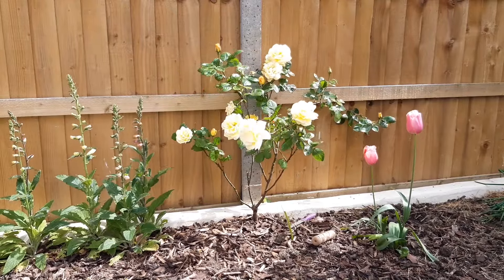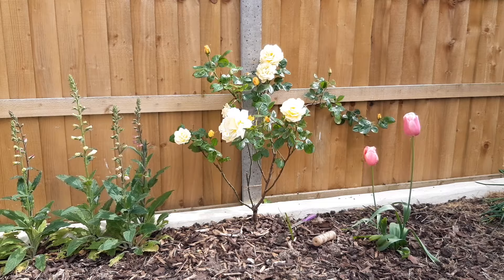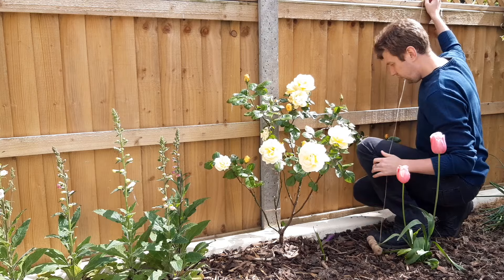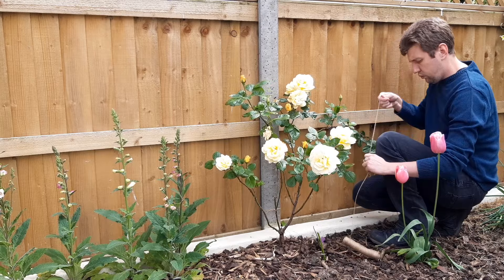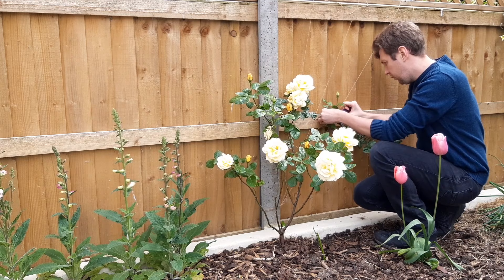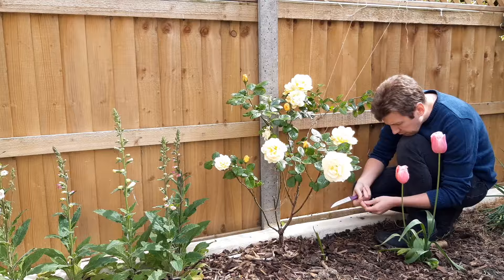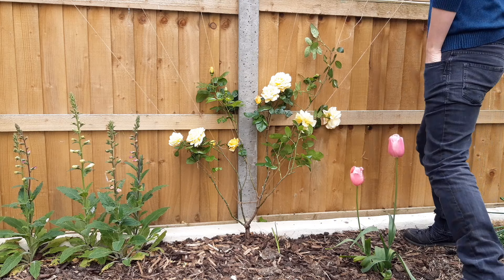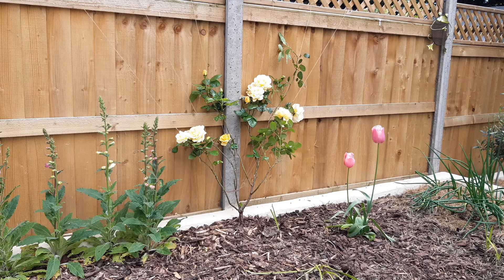How to Train Climbing Roses | Quick & Easy Tutorial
In this short video, I'm going to show you how I trained a climbing rose into a simple fan shape.

Training a rose is relatively easy but takes a little free time. You'll need:

- Some twine or rust proof wire
- A way to cut this (e.g scissors out clippers)